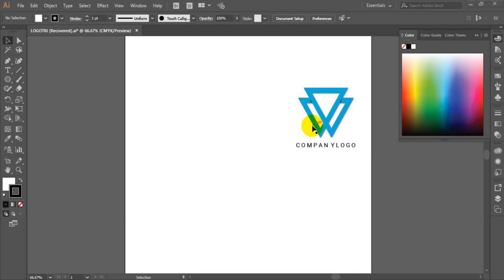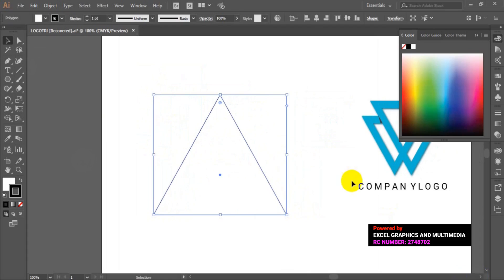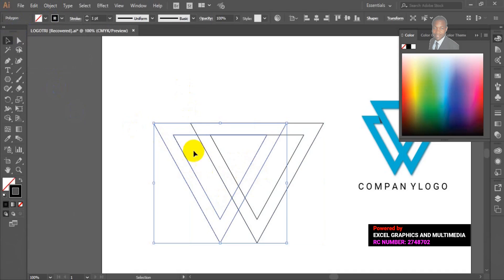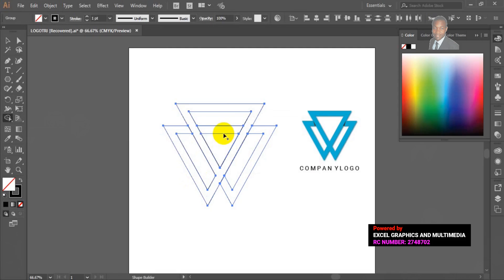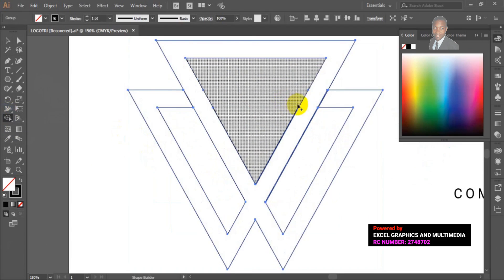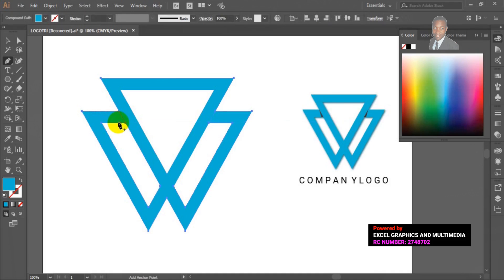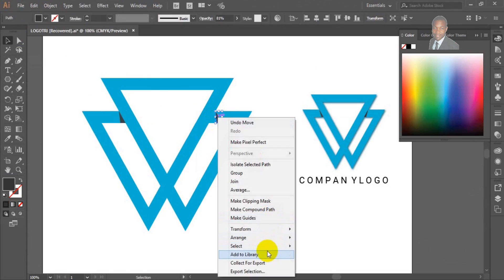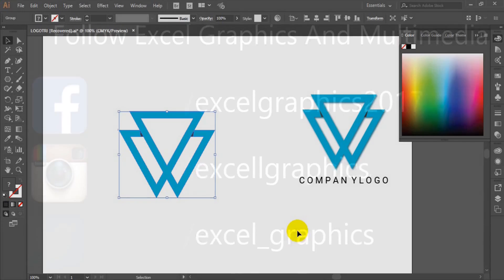Professional Logo Design in Adobe illustrator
Hello Friends!

In Today's tutorial I will show you how to create Letter G logo in adobe illustrator cc

Thank you for your support and stay tunnel for more video tutorial in coreldraw and Photoshop every week!